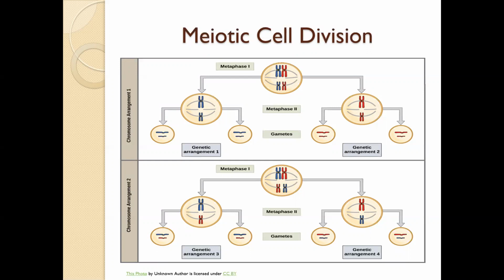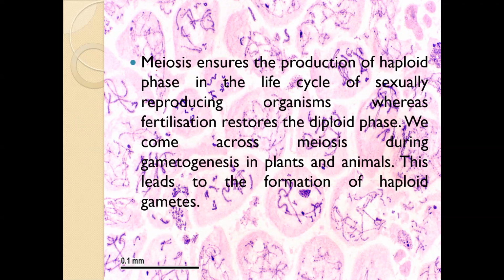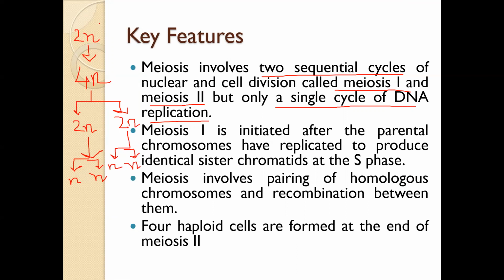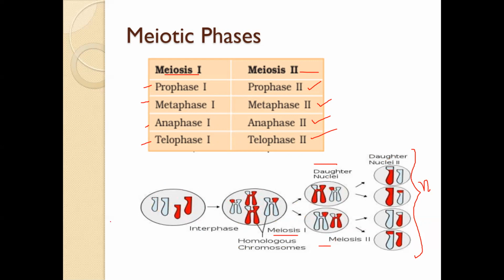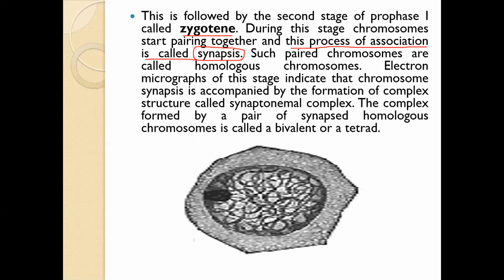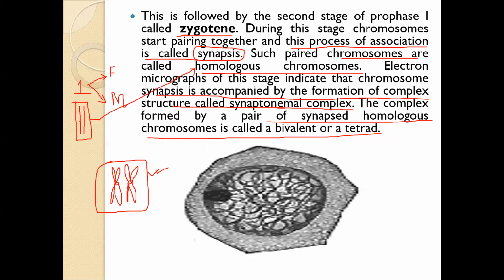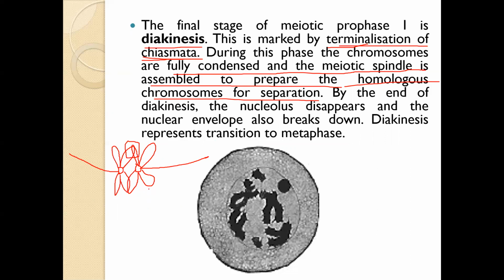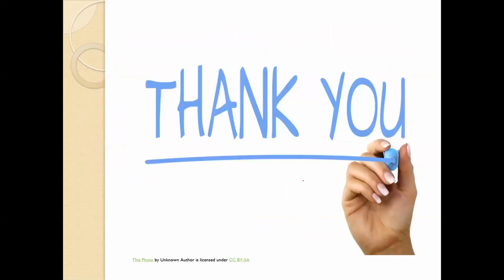Meiotic cell division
this video explains the meiotic cell division process.

THIS VIDEO IS USEFUL FOR THE FOLLOWING STUDENTS
- M.SC. BIOTECHNOLOGY/ MICROBIOLOGY/ BIOCHEMISTRY/ GENETICS/ ANY BRANCH OF LIFE SCIENCE STUDENTS
- B.SC.  BIOTECHNOLOGY/ MICROBIOLOGY/ BIOCHEMISTRY/ GENETICS/ ANY BRANCH OF LIFE SCIENCE STUDENTS
- FOR CSIR-NET, ICMR-NET, DBT-NET
- +12 CBSE, ISC, NEET